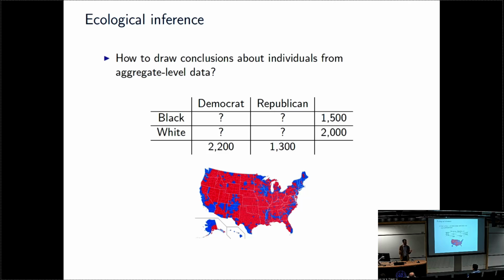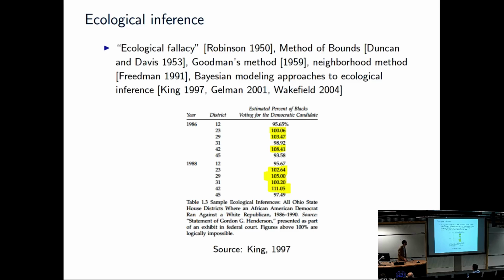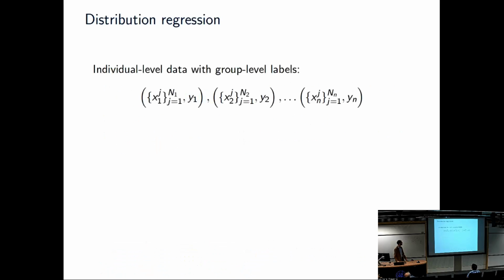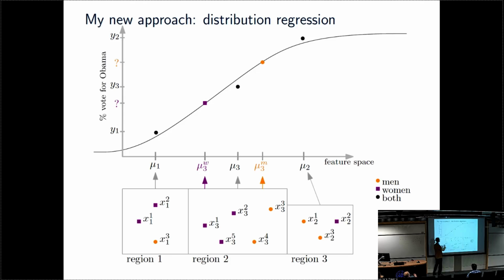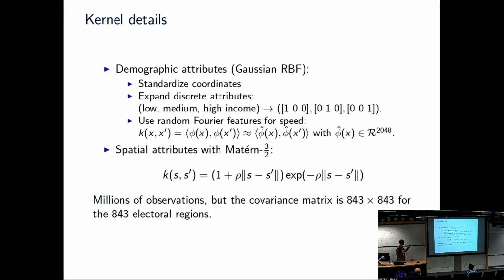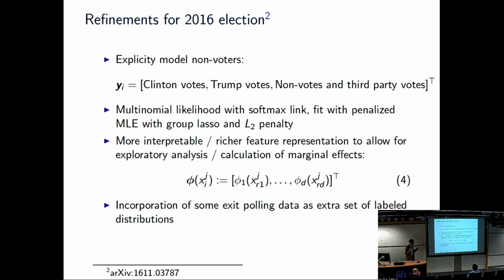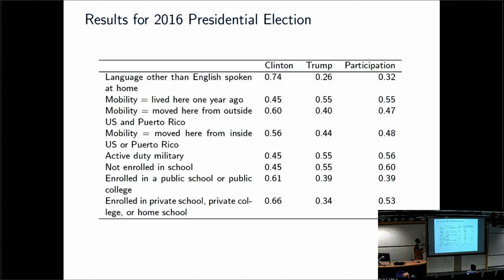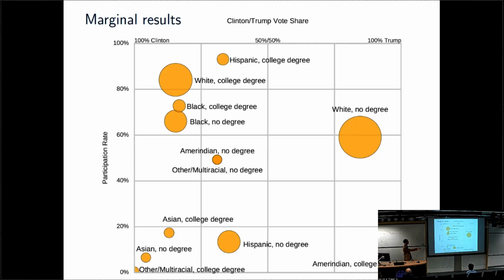DPIR TechTalks: 'Ecological inference with distribution regression...'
Full title - DPIR TechTalks: 'Ecological inference with distribution regression: Voting behaviour in US elections'

Seth Flaxman, from the Oxford's Department of Statistics, explains how he has used data to enable predictive analysis of US elections.

By using ecological inference and census data, Seth has estimated not only “exit poll” style results (such as Trump’s level of support among white women), but entirely novel categories. The data analysis has also allowed researchers to explore which characteristics listed in the census predict voting behaviour, and non-voting.